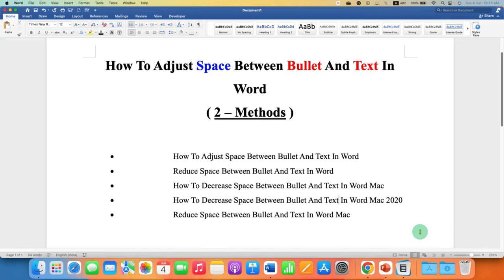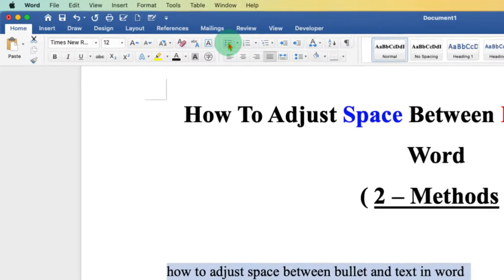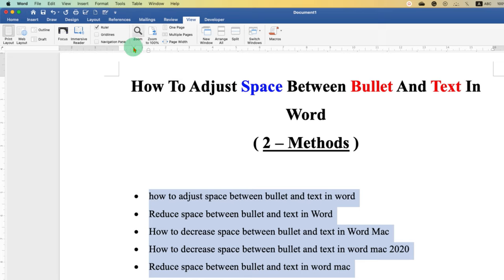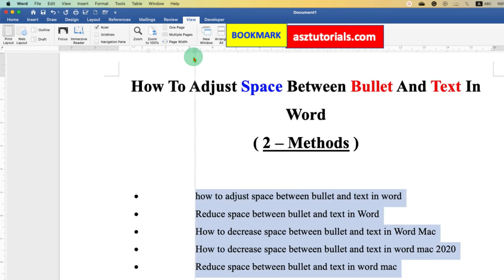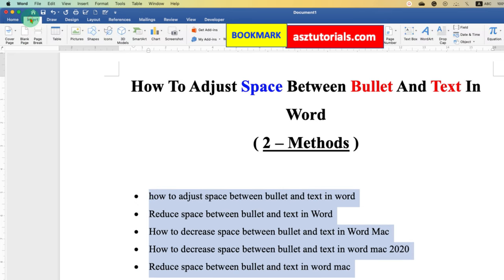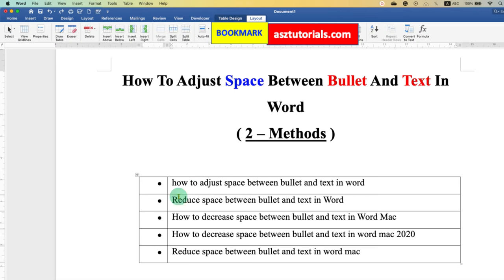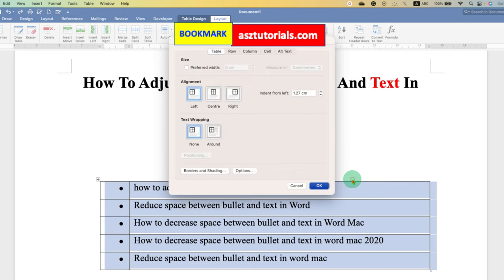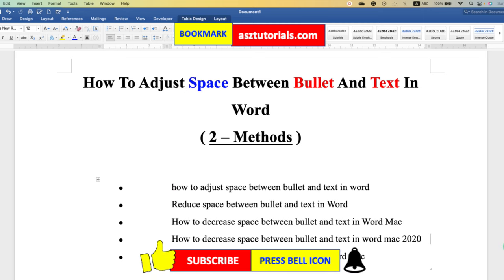How To Adjust Space Between Bullet And Text In Word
This tutorials shows How To Adjust Space Between Bullet And Text In Word document in Microsoft Word. To Increase or decrease space between bullet you can use indent option or you can make use of Invisible table line to increase or Reduce space between bullet and text or between only bullets
0:00 Demo
0:13 Method 1: Use the Ruler
1. Select the bulleted list.
2. Click on the ruler to the left of the list.
3. Drag the left margin marker to the right to increase the space between the bullet and text.
4. Drag the right margin marker to the left to decrease the space between the bullet and text.
0:58 Method 2: Use the Table
Insert table and add text and give bullets
Make table line Invisible using borders and shading
Adjust the space between bullets and text by adjusting column size